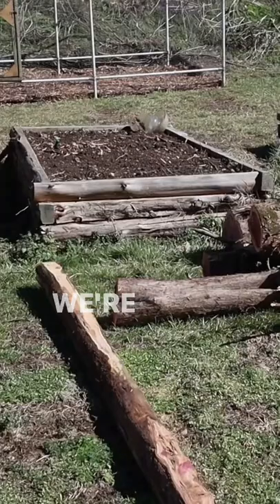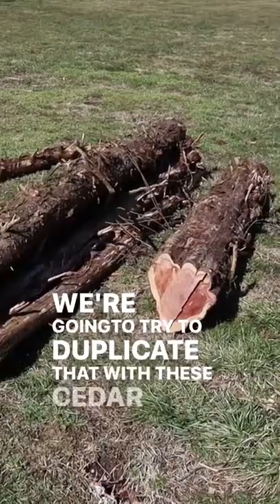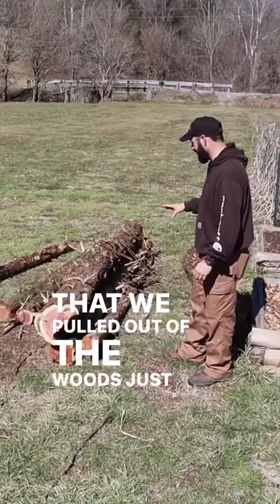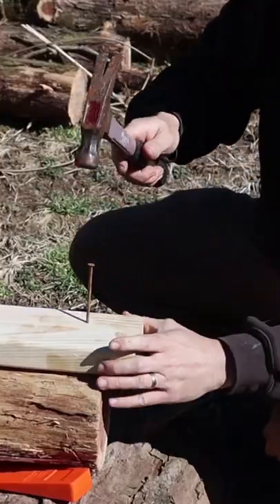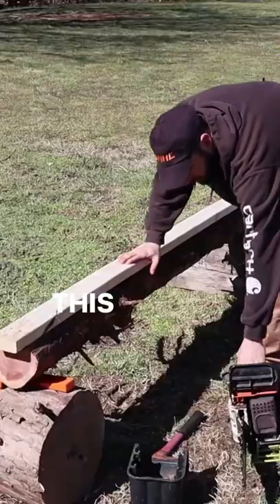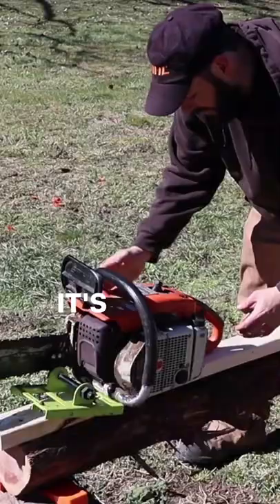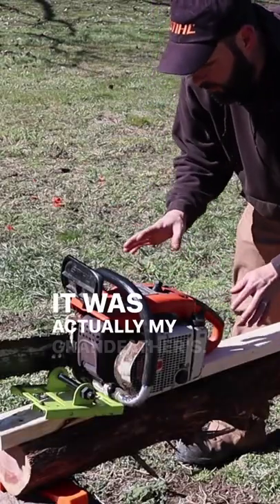Milling Cedar with Grandpas Old STIHL Chainsaw